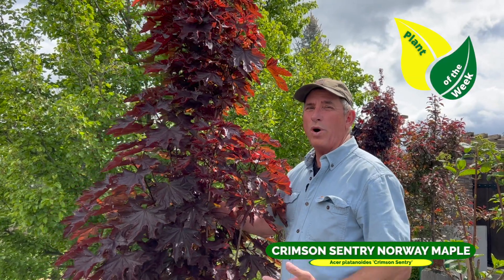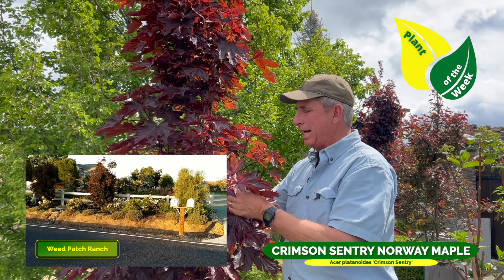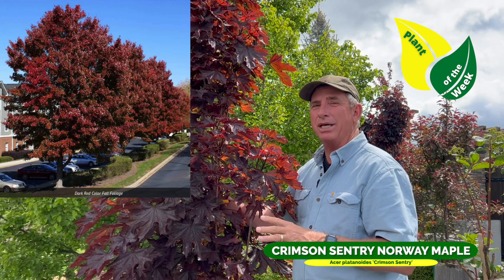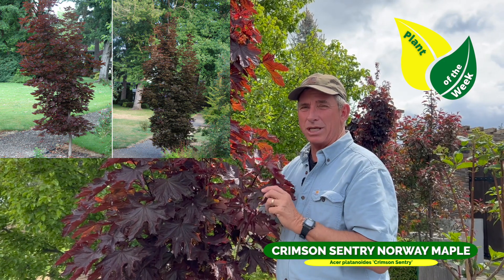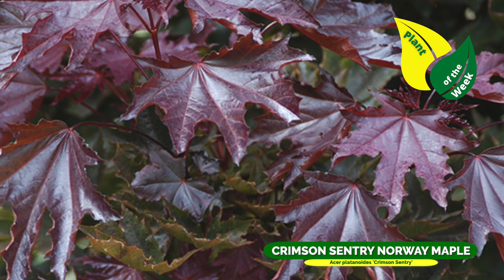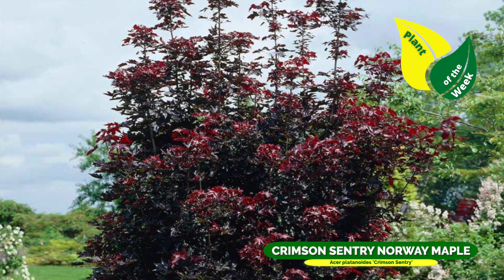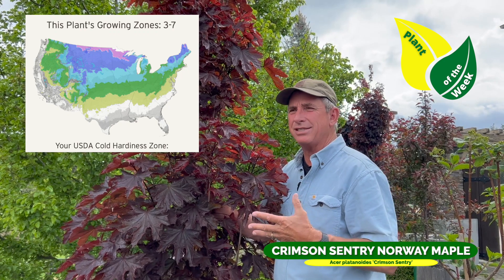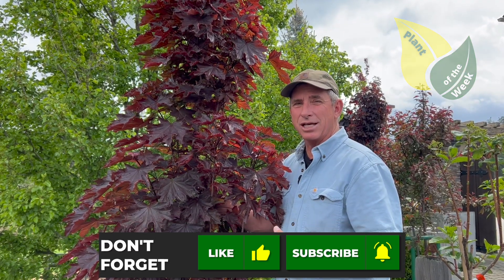Crimson Sentry Norway Maple | Acer platanoides 'Crimson Sentry'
Crimson Sentry Norway Maple (Acer platanoides 'Crimson Sentry') is a standout choice for any landscape! With its striking deep purple foliage that transforms into vibrant maroon and reddish-bronze hues in the fall, this tree is one of Coach Matt's all-time favorites. Its compact, narrow canopy makes it incredibly versatile—perfect for small spaces or as a statement piece in your yard. Learn why this beauty deserves a spot in your landscape—watch the video now!